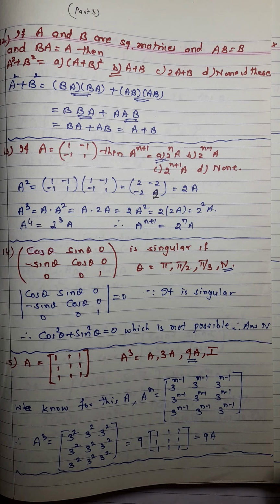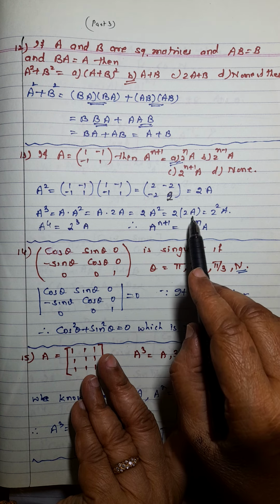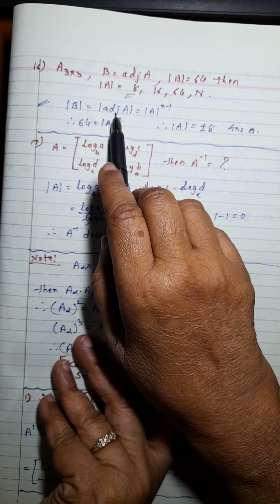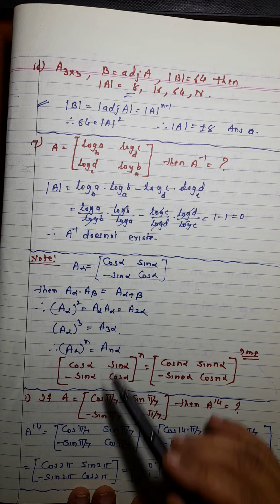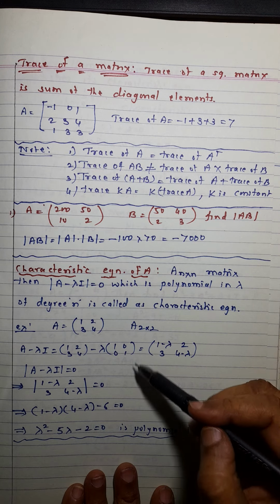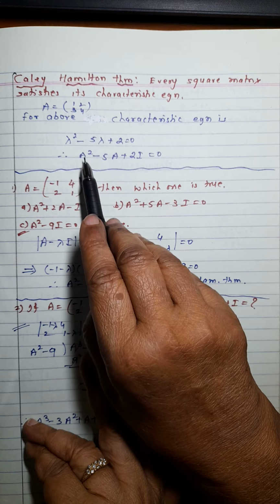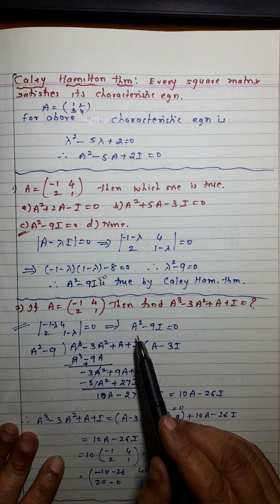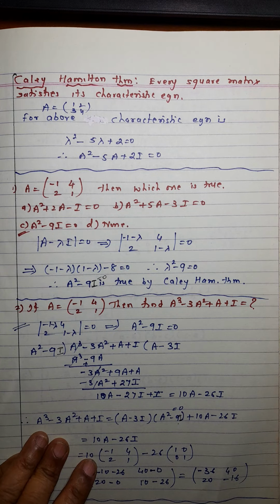C.E.T.(part 3)Maths Determinants and Matrices Saraswati Tutorial.Vaishali Samant.